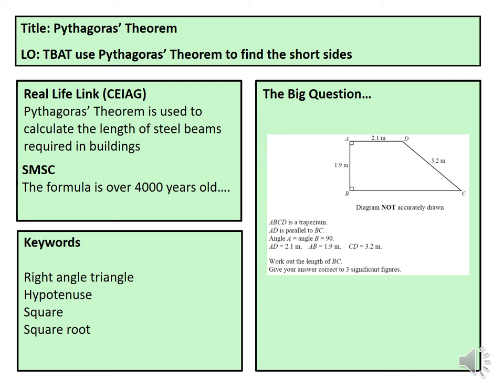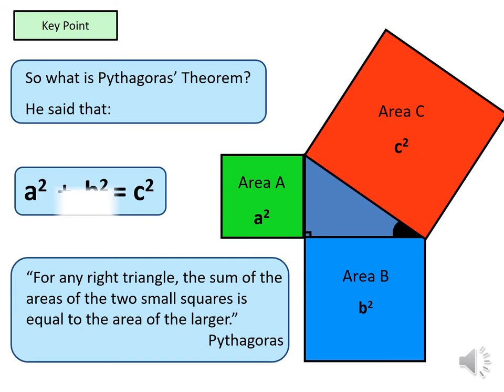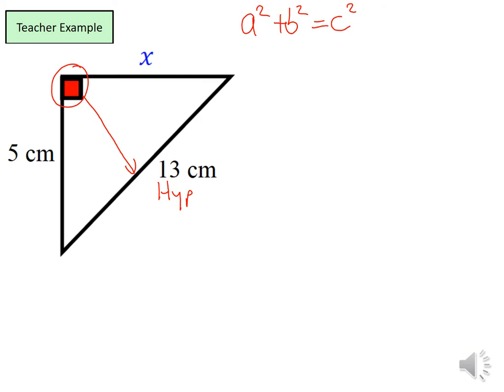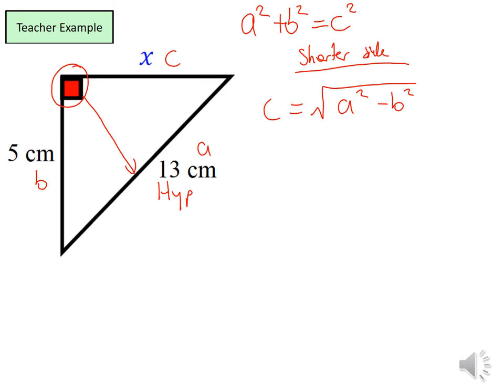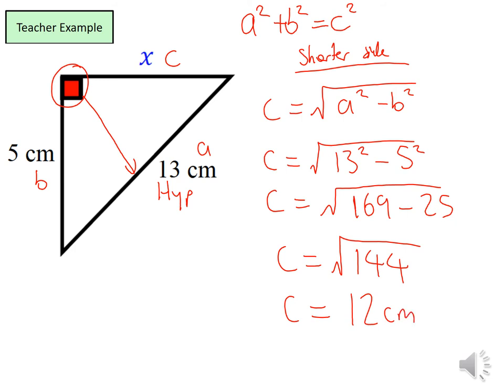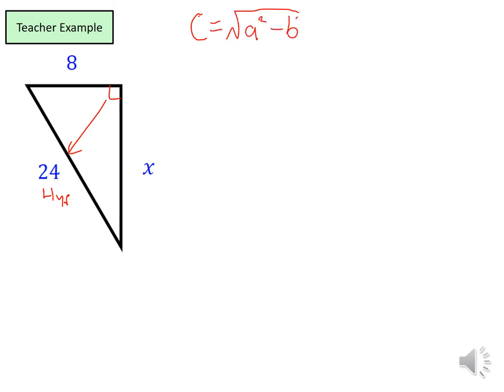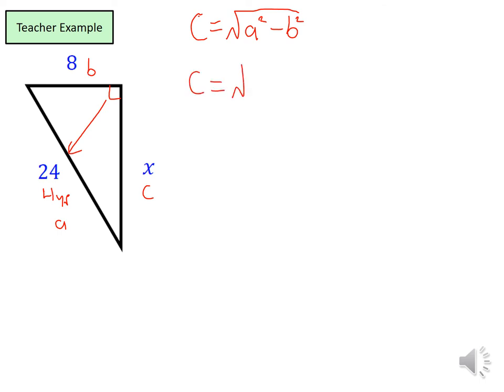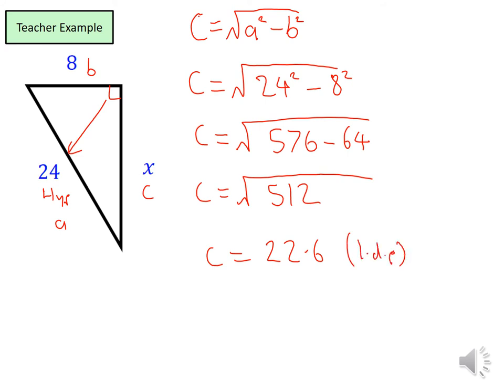Maths - Pythagoras working out shorter side